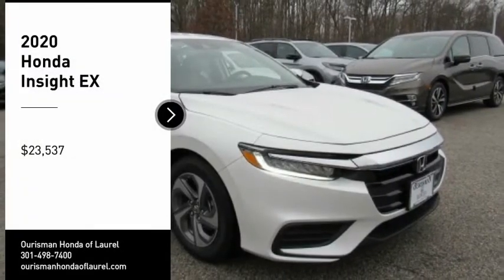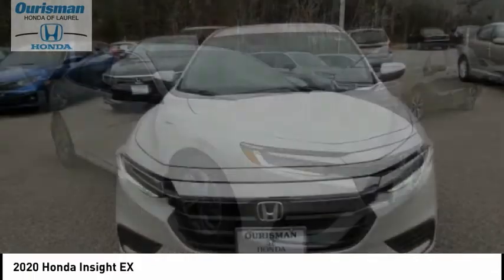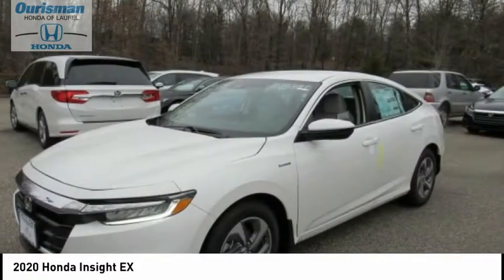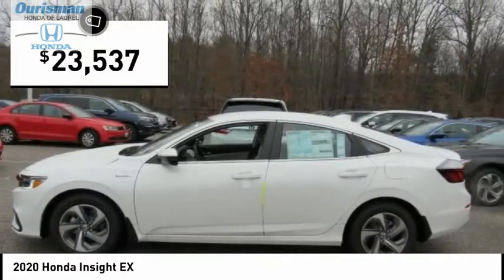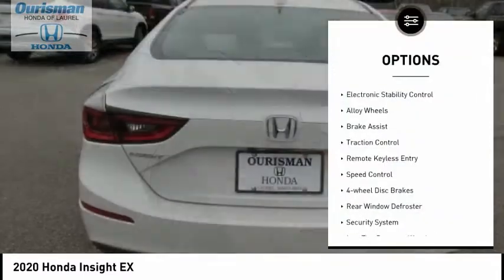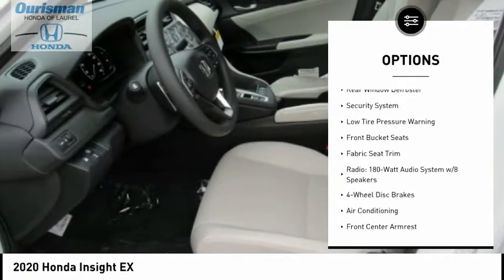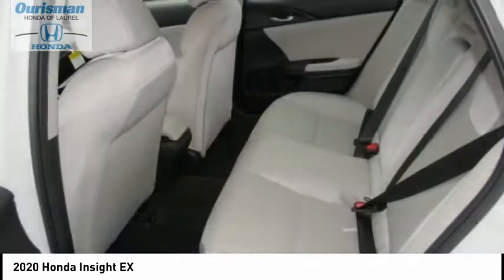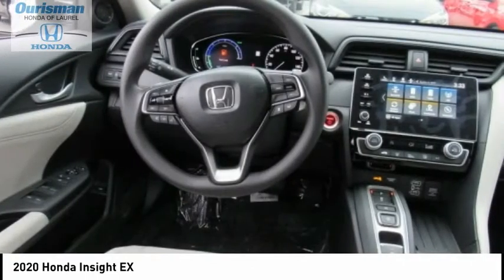2020 Honda Insight 1005491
2020 Honda Insight EX

Platinum 2020 Honda Insight EX CVT (Good credit, bad credit no credit) NO PROBLEM!! WITH OUR NEW STATE OF THE ART CREDIT BUILDING PROGRAM, EVERYONE DRIVES OFF WITH A NEW OR PRE-OWNED CAR. All prices are plus FEES.